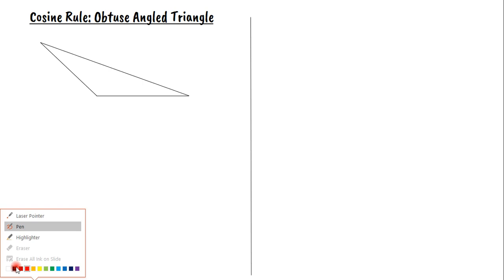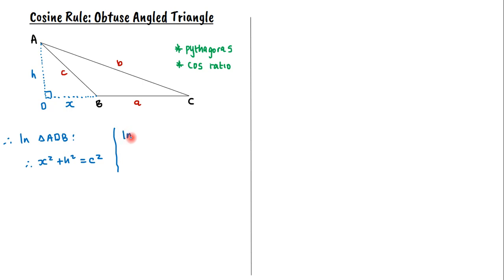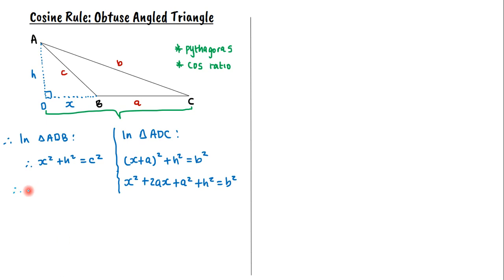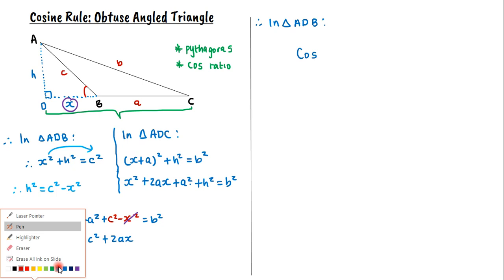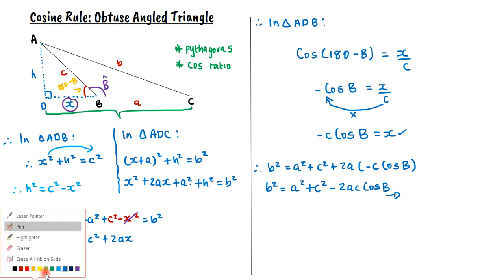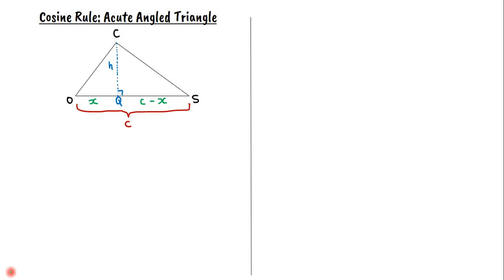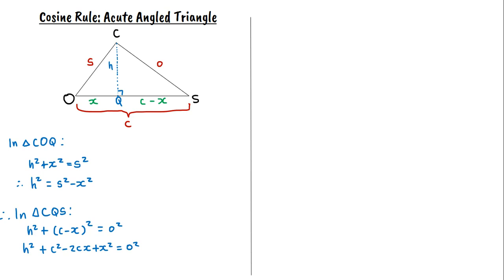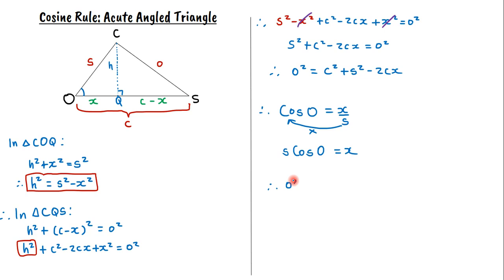Grade 11 | Trigonometry 2D & 3D | Cosine Rule Proof | Mathsbuddies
In this video we derive the cosine rule formula using pythagoras.